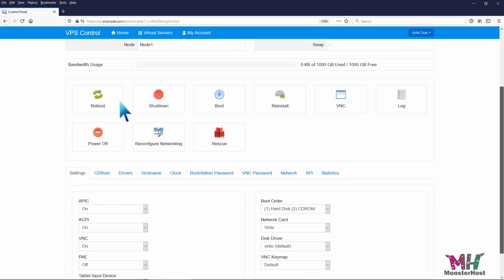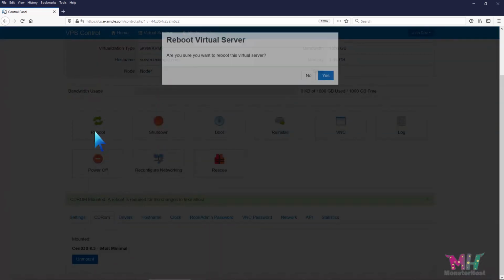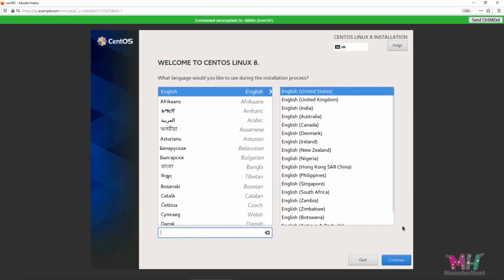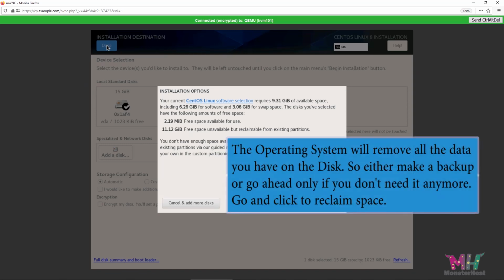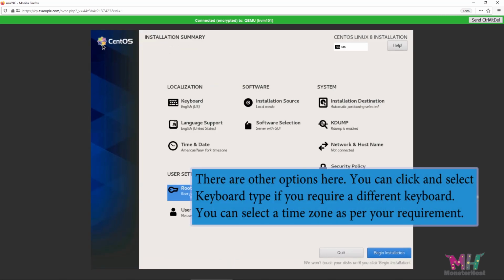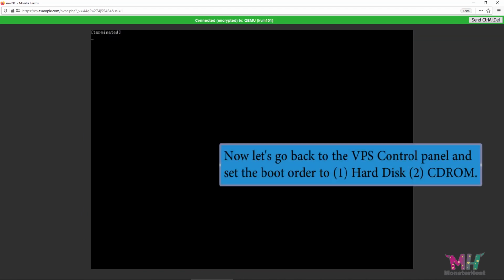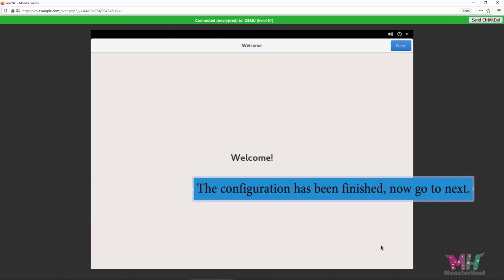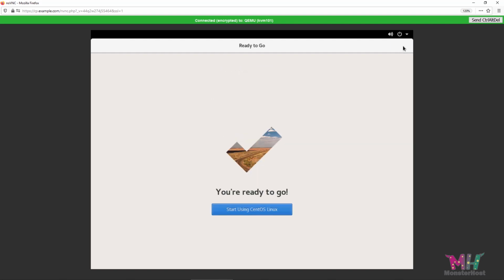How to Manually Install Reinstall an OS, Using SolusVM for Customized Installation MonsterHost